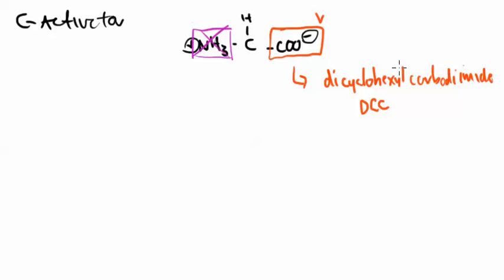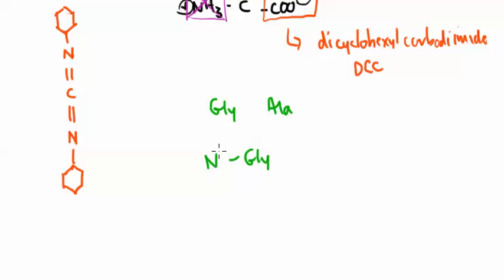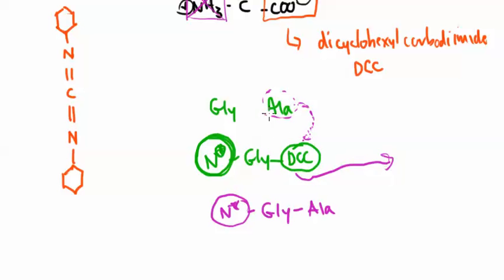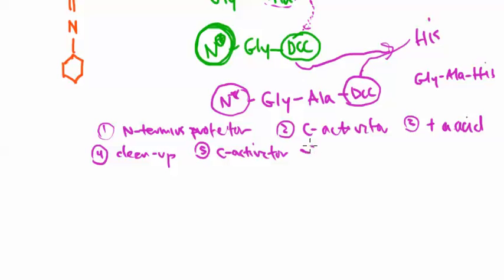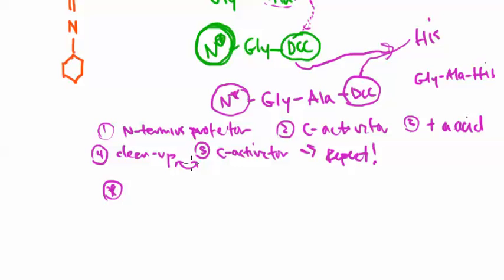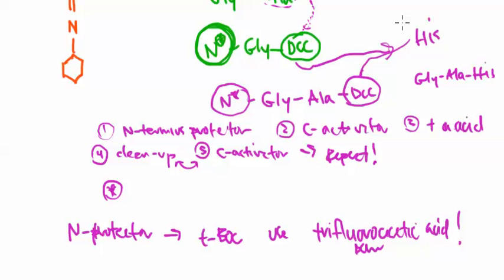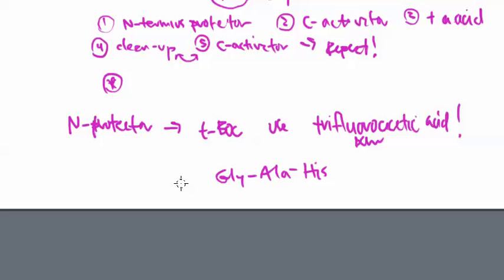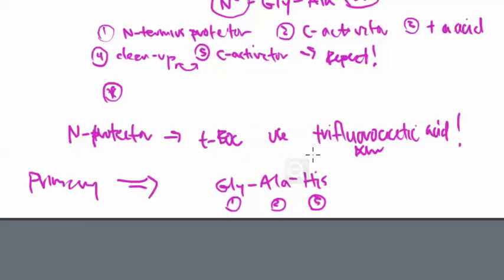Amino Acids 25: Activating Groups